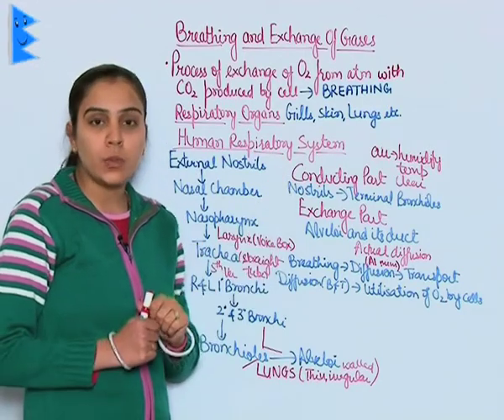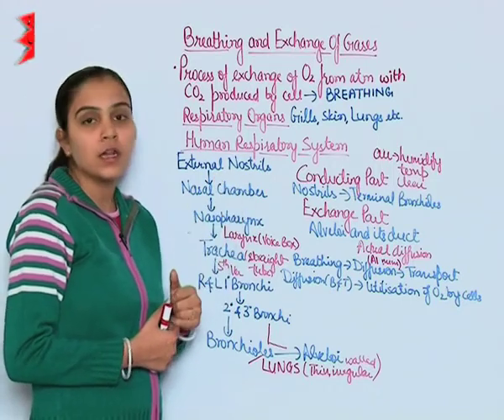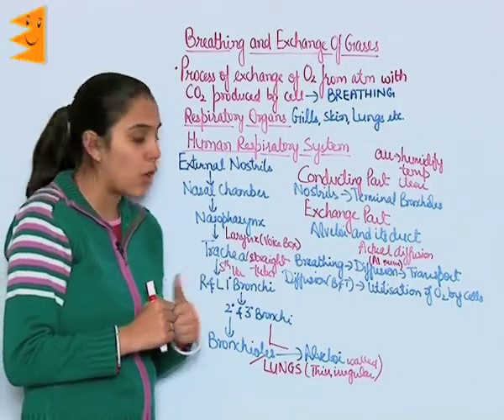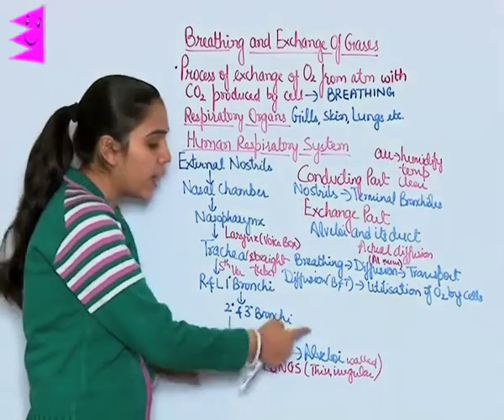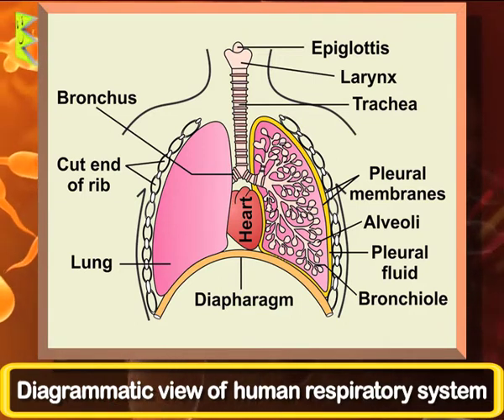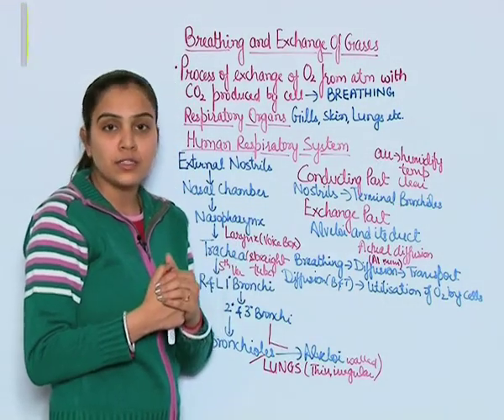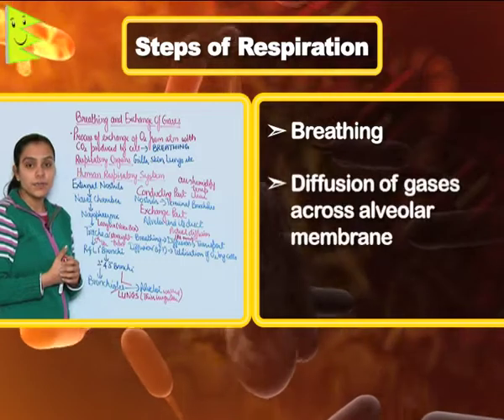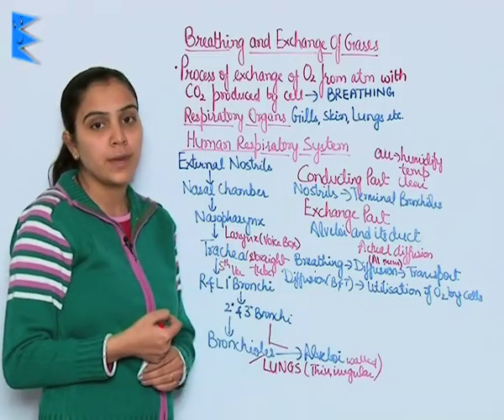CBSE Class 11 Biology Breathing & Exchange of Gases Breathing and Exchange of Gases |Extraminds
Chapter: Breathing & Exchange of Gases
Topic: Breathing and Exchange of Gases
Extraminds